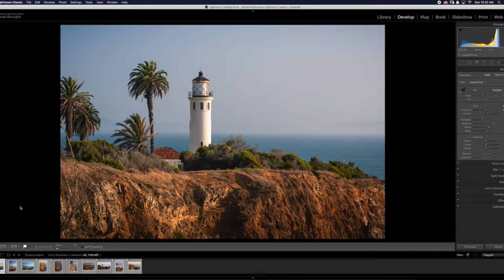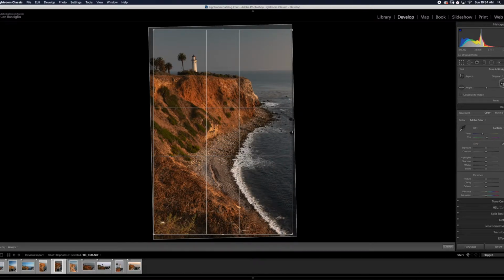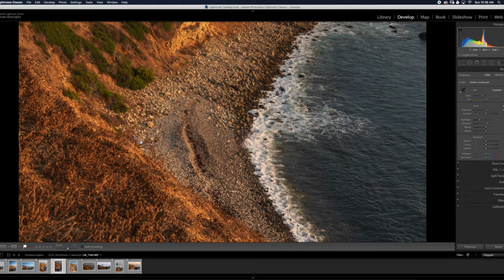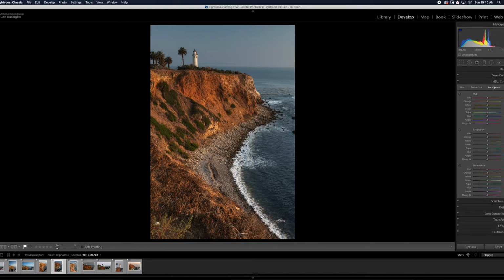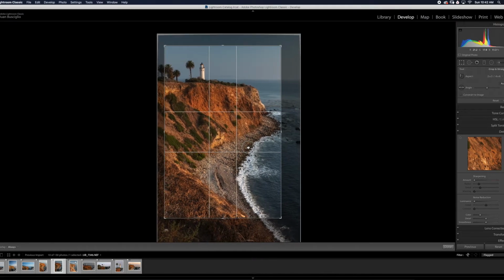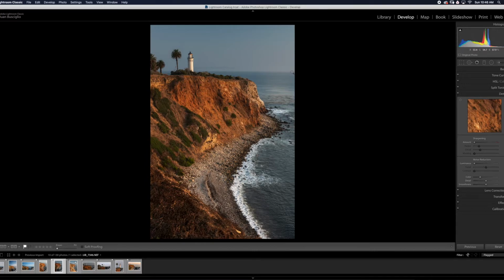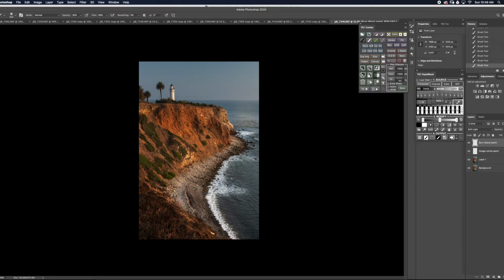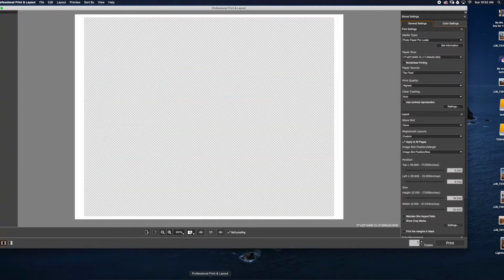How to edit pictures in Lightroom | LANDSCAPE PHOTOGRAPHY part 2 | Printing and editing workflow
On the second part of my Composition video , I'll show you how I edit my photos and the printing process.
If you want me to make a more detailed video about editing or printing images, let me know on the comments below.